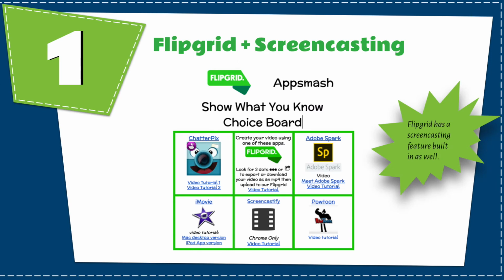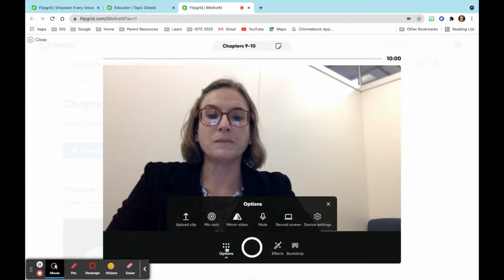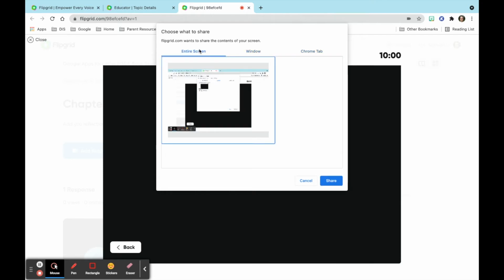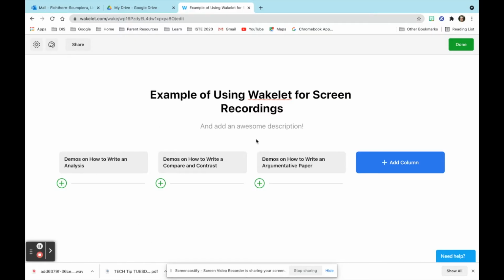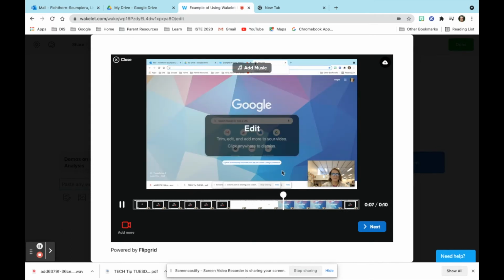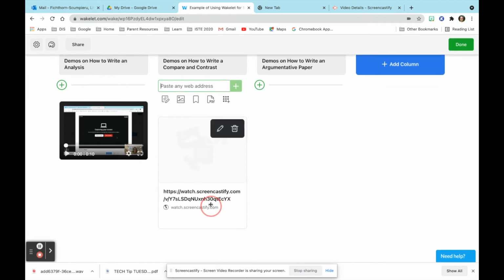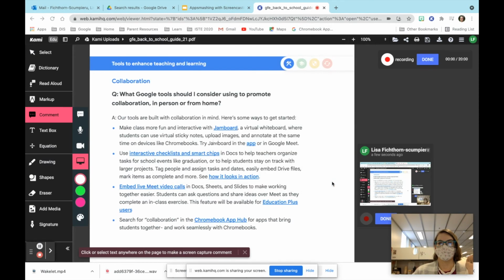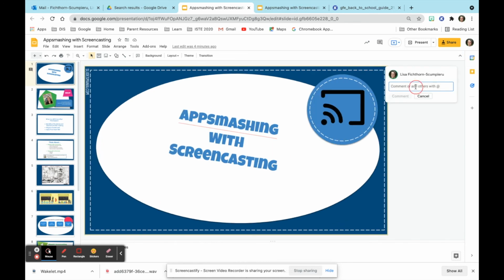Shorts 2021: Appsmashing with Screencastify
Lisa Scumpieru, EdTech Coach at Washington County Public Schools, shares how you can use screencast videos with your favorite apps. The short session covers uploading videos to Wakelet, Kami, and a whole lot more!

Need a certificate for watching this session? Fill out this form